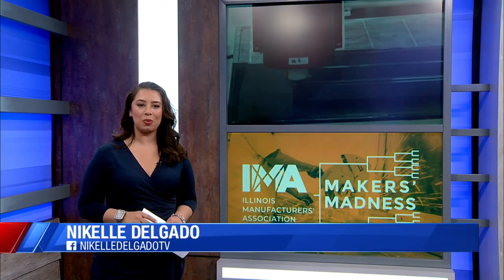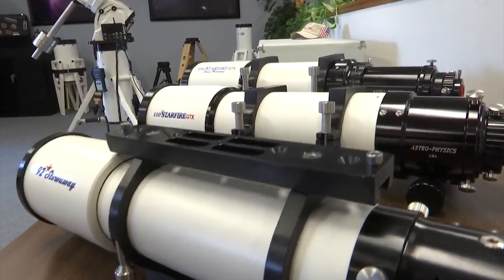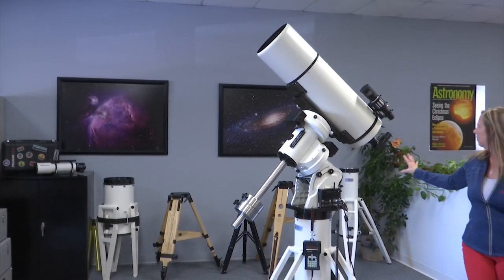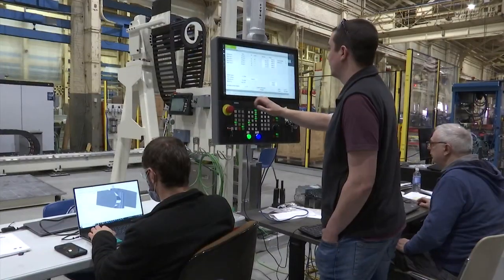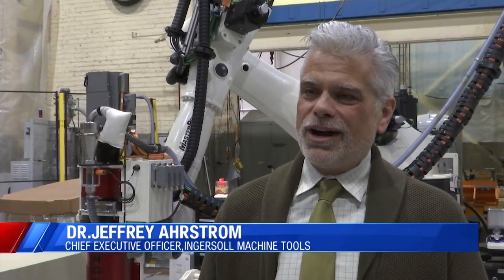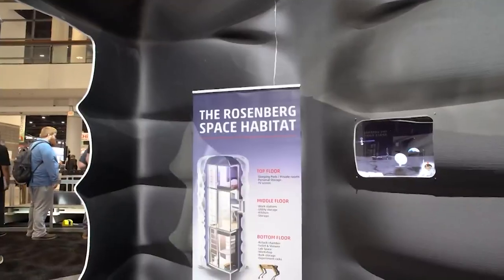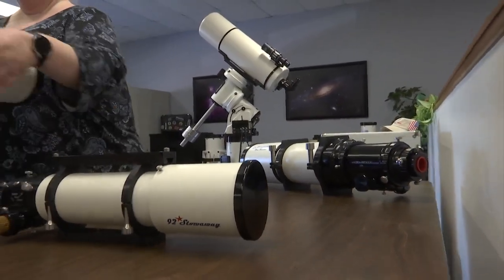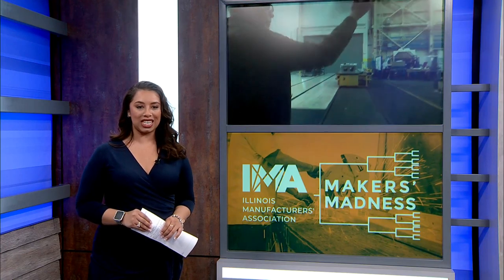Two local products in the running for 'Coolest Thing Made in Illinois'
Two products, made in Rockford and Machesney Park, are on a shortlist of considerations for this year's statewide "Coolest Thing Made in Illinois" contest.